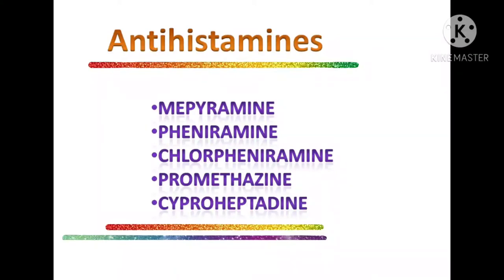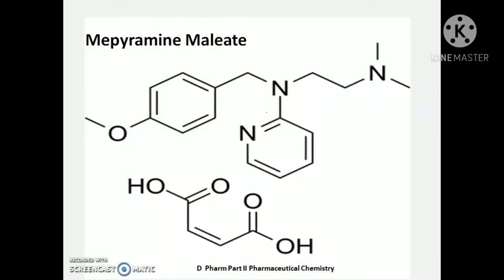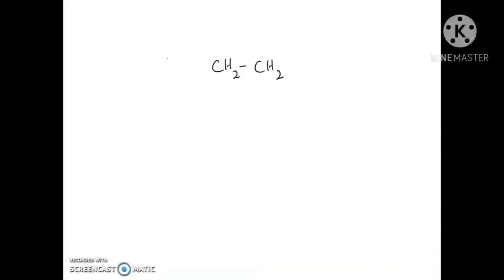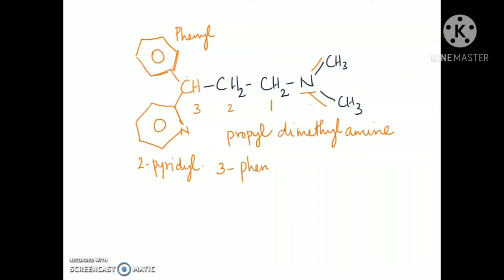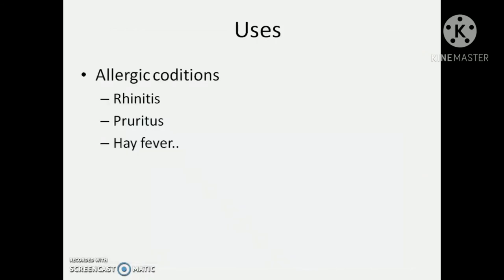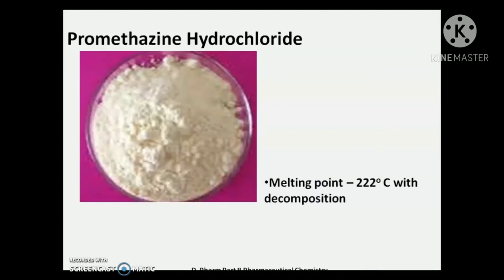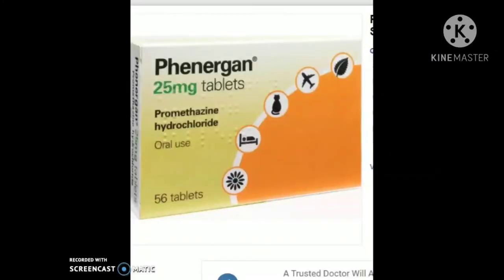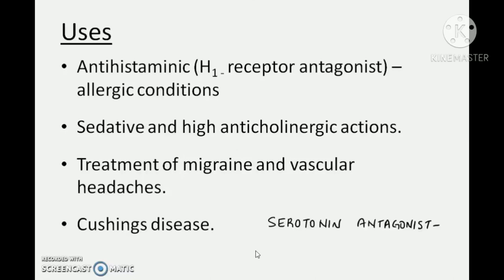D. Pharm Part II - Antihistamines 3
Chemistry and uses of
Mepyramine
Pheniramine
Chlorpheniramine
Promethazine
Cyproheptadine